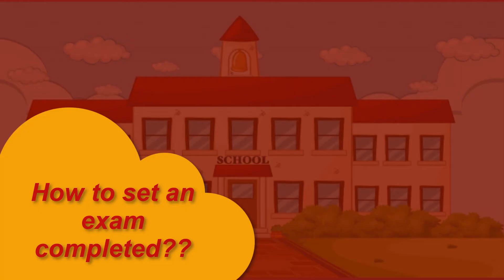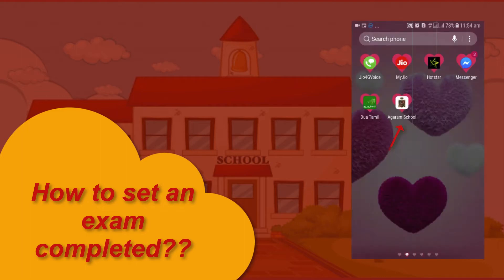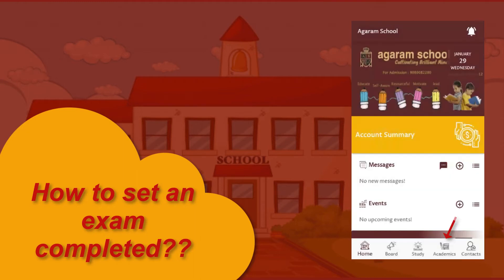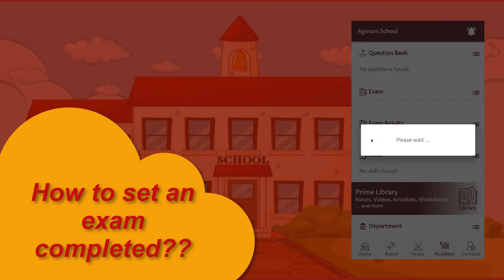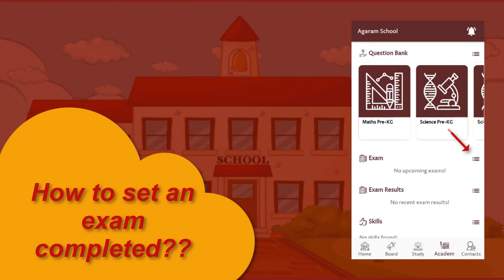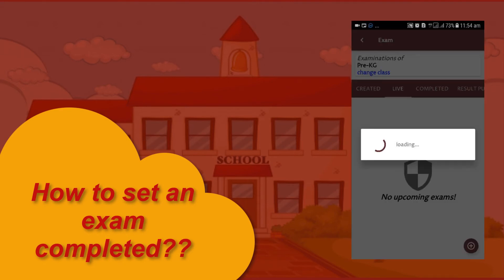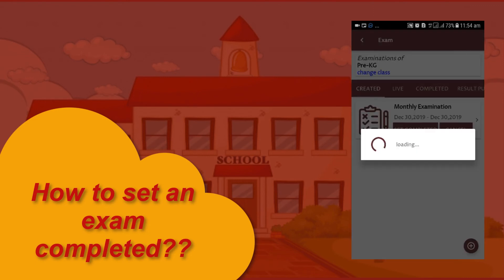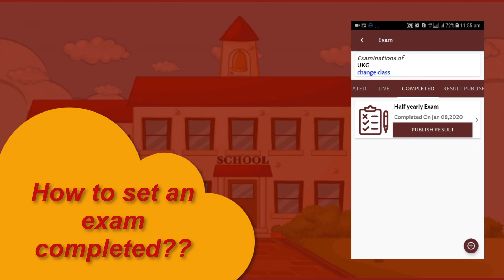How to set an exam complete in Learnerguru School Application?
Learnerguru school and college management system. Send instant messages, mark attendance, publish exams and marks, publish news and events, track the school bus location, and much more ..with just few clicks.